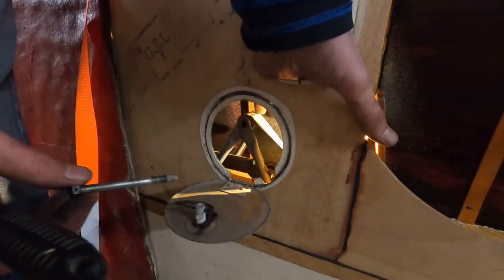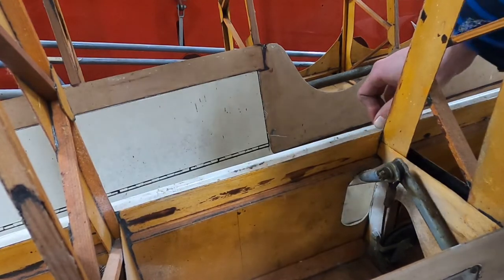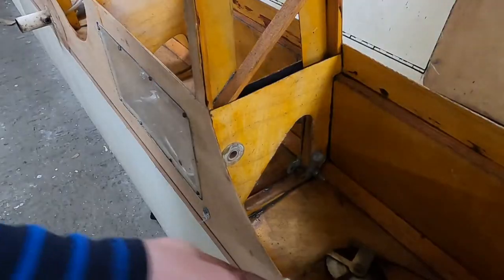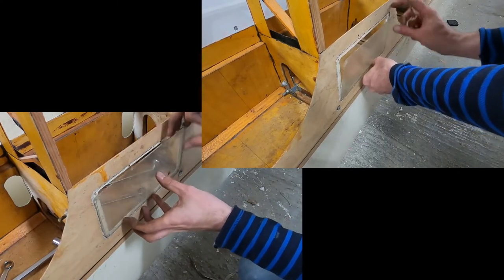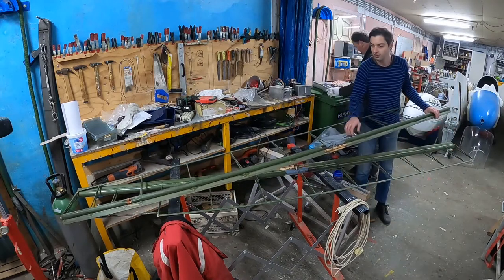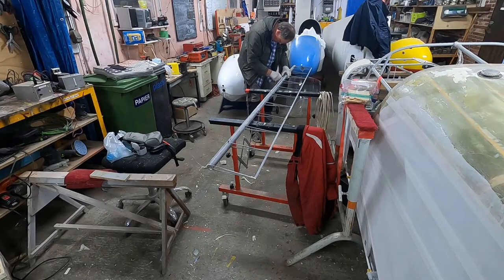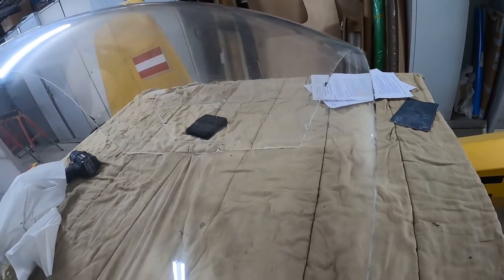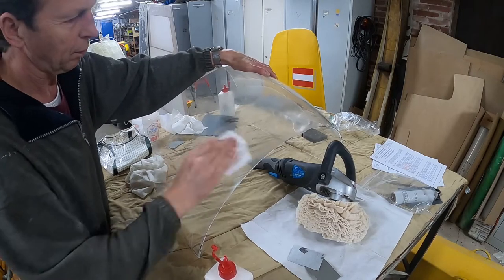Starting on the wings! - Scheibe Falke SF-25b motor glider - Airplane restoration #10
Welcome to episode 10 of our motor glider restoration. In this episode we will take the wings out of storage and start disassembling all the control mechanisms for the ailerons and air brakes. Which, as it turns out, is quite a fiddly thing to do. We also sandblast one of the ailerons with soda (not the type that you drink). We want to remove some scratches from the rear canopy by polishing it. However, none of us have done that before so we first do a test on a broken canopy from a K 8 b (yes, it's written like that ;-) ).

Timestamps:
00:00 Previously...
00:29 Intro
00:57 Tetris!
01:36 Disassembling controls
05:47 Soda blasting aileron
07:35 Polishing experiment